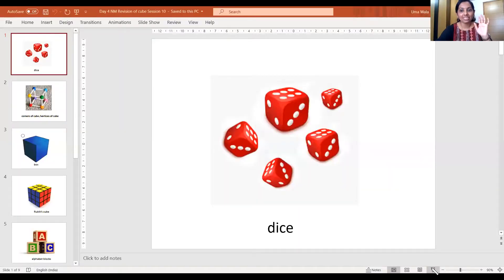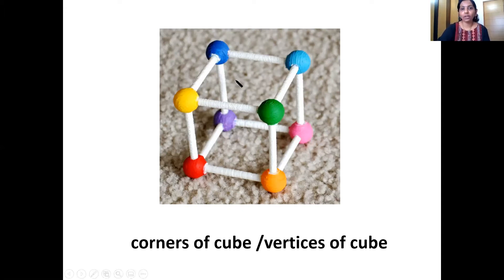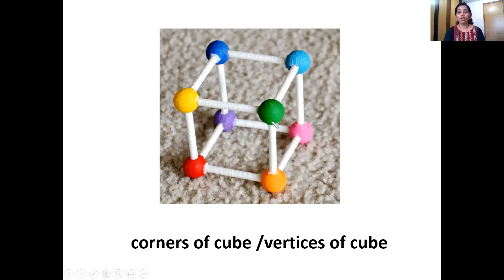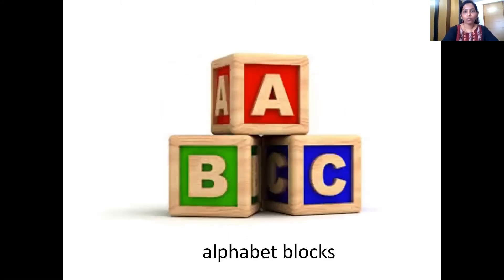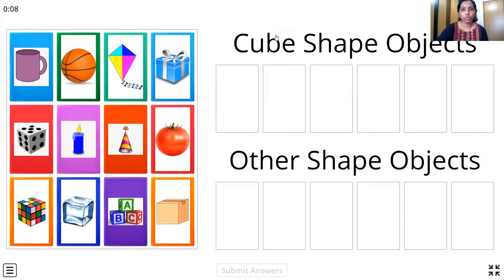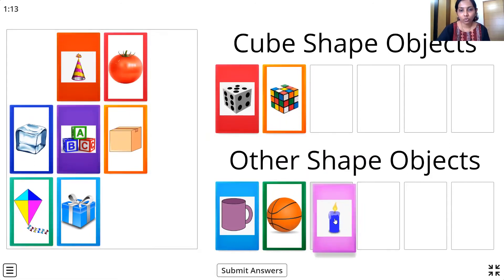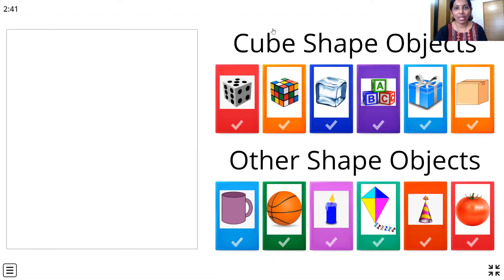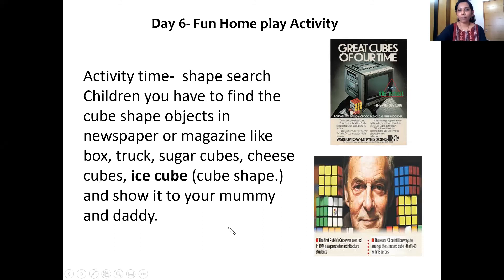Jr KG Day 4 Number Magic Revision of cube